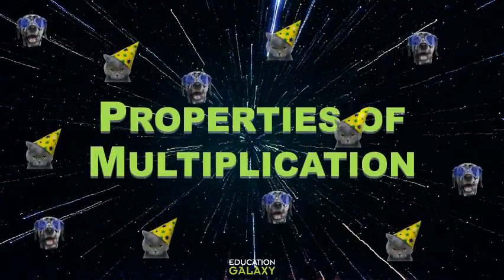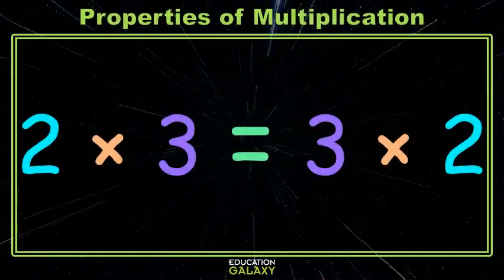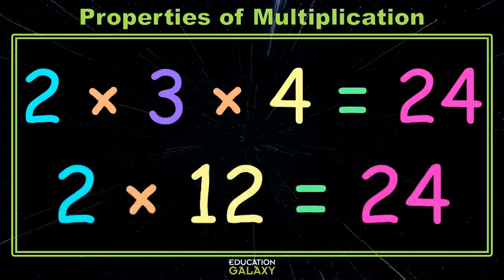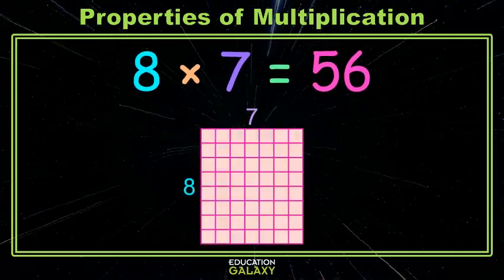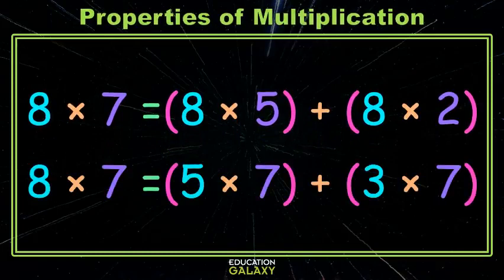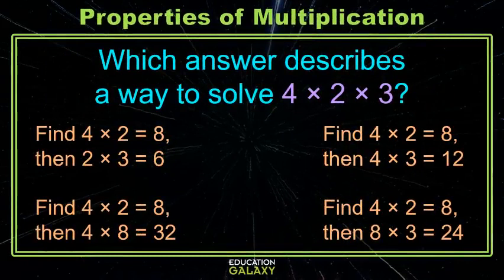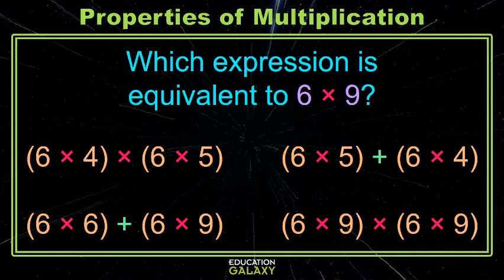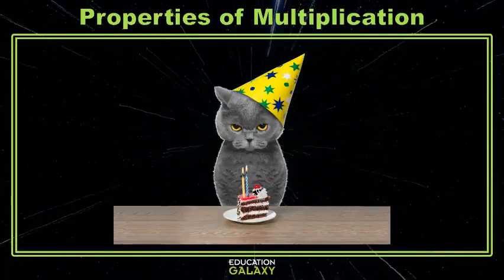3rd Grade - Math - Properties of Multiplication - Topic Overview